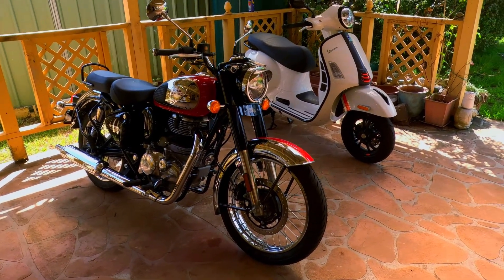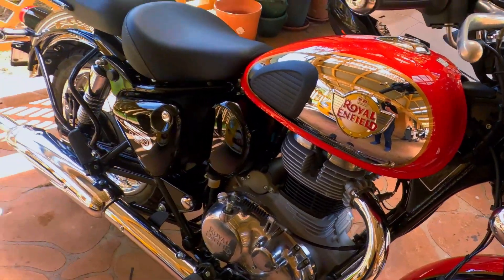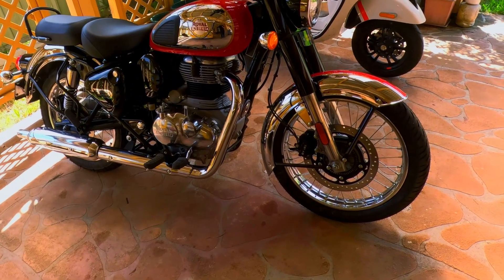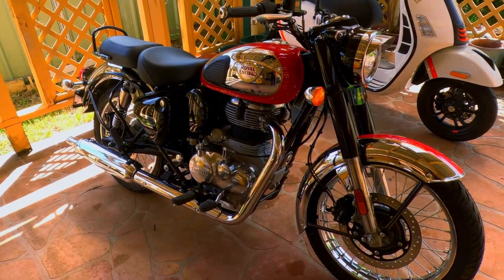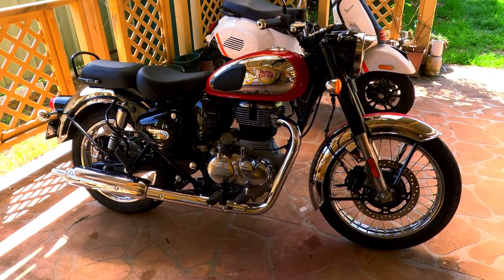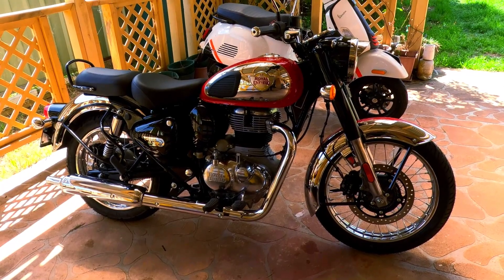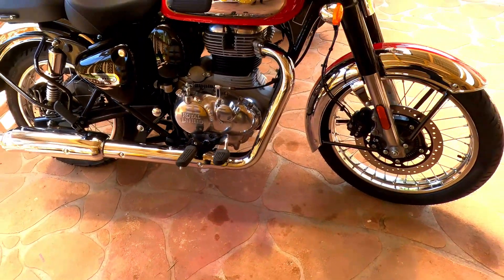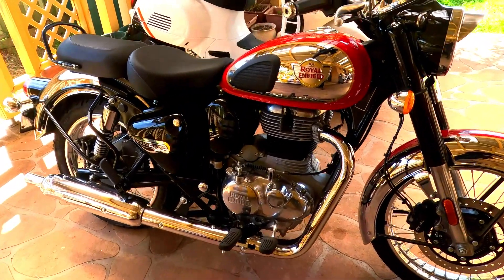2023 Royal Enfield Classic 350 -Running-In And A Very Hot Motor!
Just running in the new 2023 model Royal Enfield Classic 350 Reborn. Plus here is the link to my daughters Youtube channel.